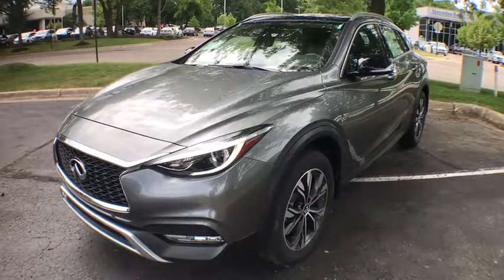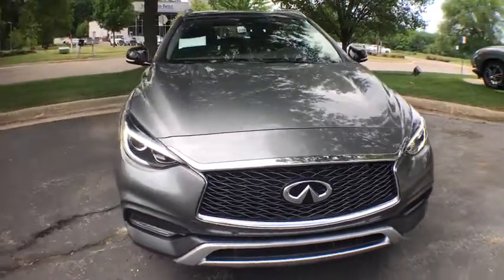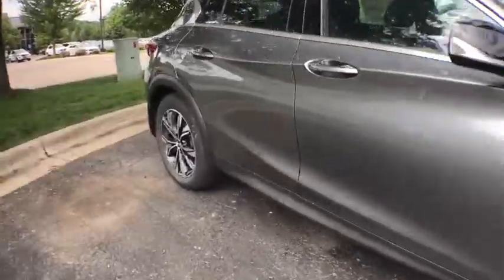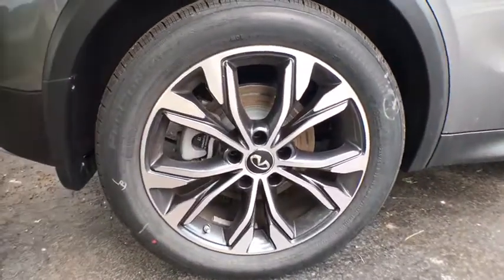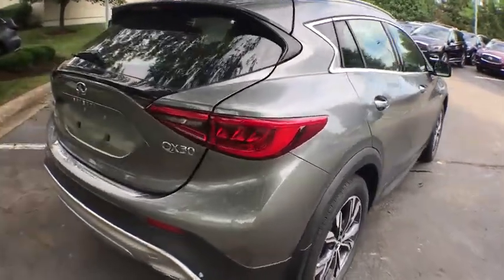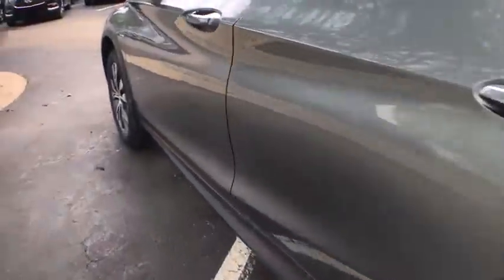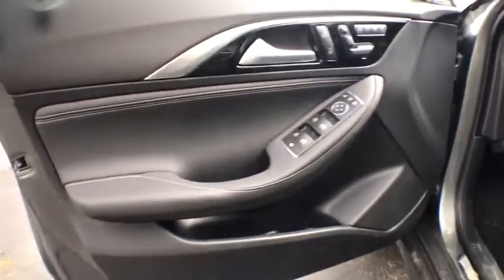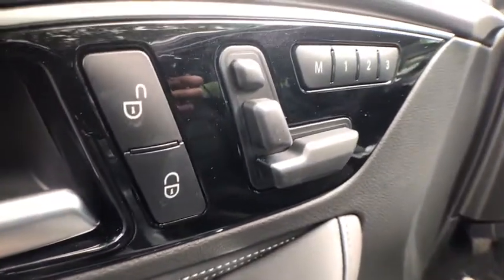2018 INFINITI QX30 Ann Arbor, Brighton, Saline, Novi, Jackson, MI 18106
Graphite Shadow New 2018 INFINITI QX30 available in Ann Arbor, Michigan at Fox Infiniti Ann Arbor. Servicing the Brighton, Saline, Novi, Jackson, MI area.

Fox Infiniti Ann Arbor
515 Auto Mall Dr